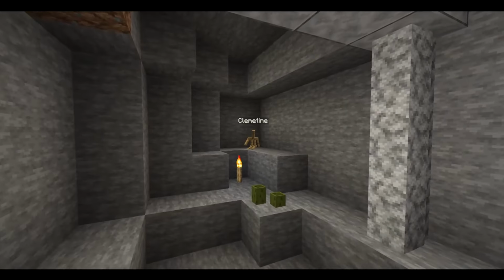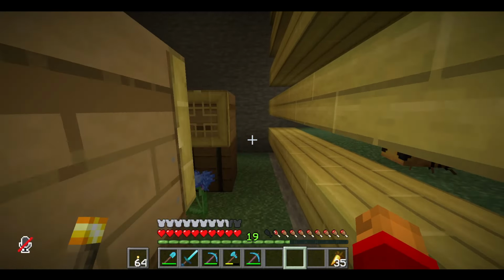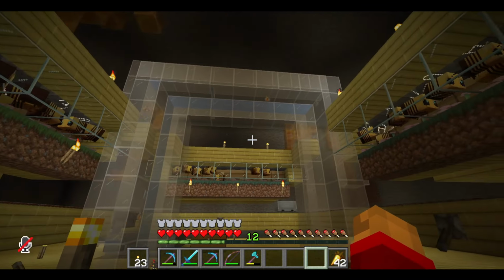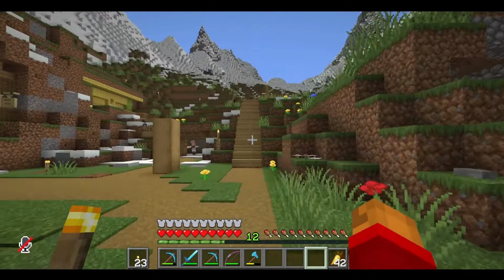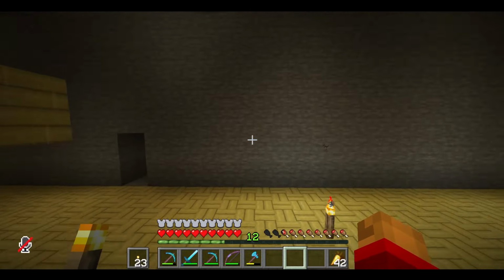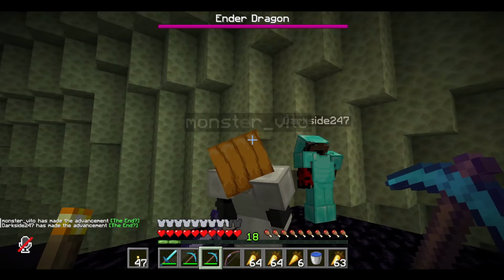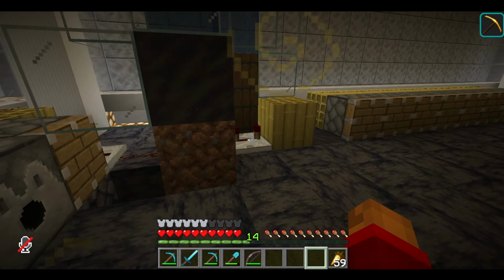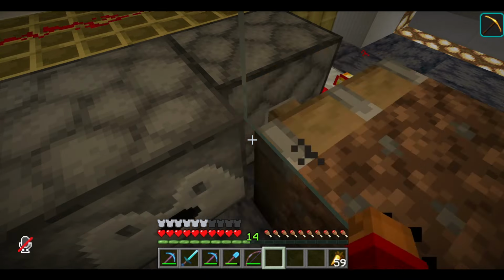Redcraft:Reborn Episode 5:Sticky Situations & Muddy Marvels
Join Duckhunterone on an epic quest to turn Minecraft into a sticky, gooey paradise! In this honey-drenched extravaganza, we’ll explore the sweet science of beekeeping, mud-block architecture, and the art of getting hilariously stuck.

Check out Darksides videos @Darkside247